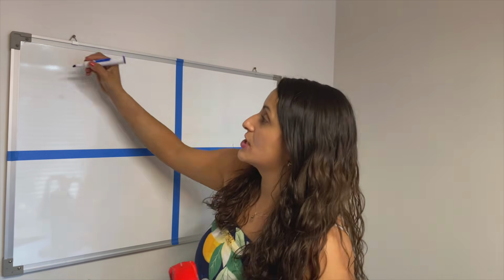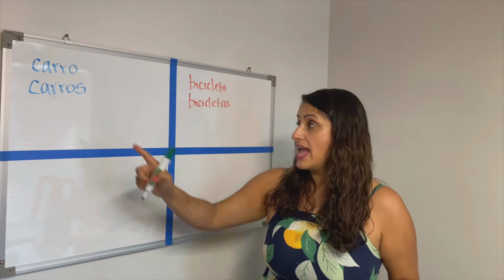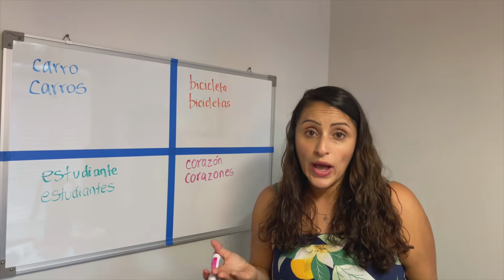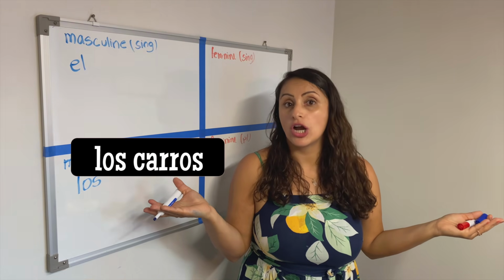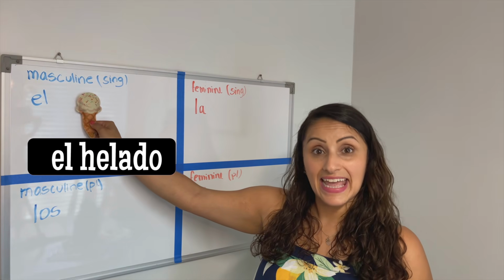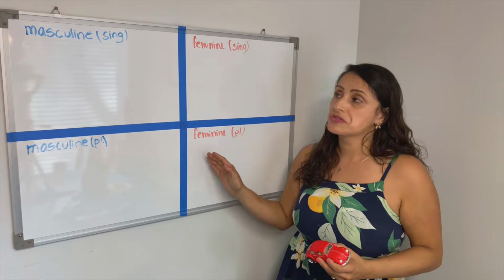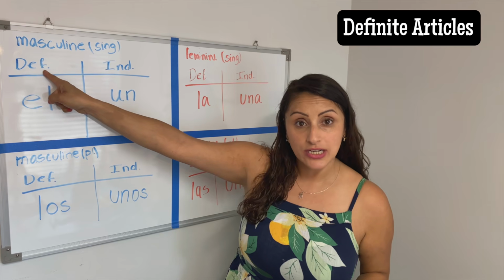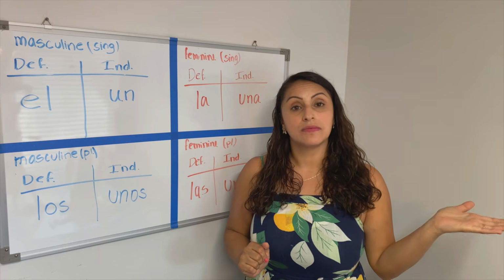Definite and Indefinite Articles in Spanish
Learn how to use the Definite and Indefinite Articles in Spanish. Join me for a grammar lesson on Nouns, Definite and Indefinite Articles. By the end of this lesson you will be able to use (the, a, an, some).

/// LET’S CONNECT! ///

/// ABOUT ME ///